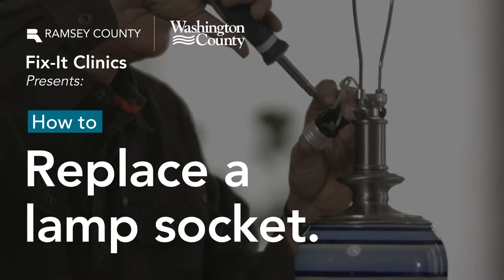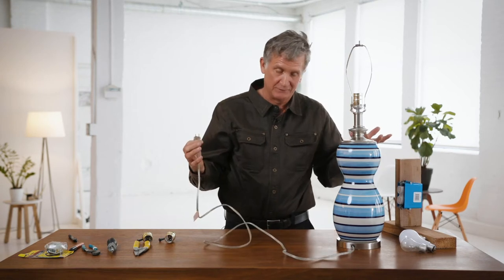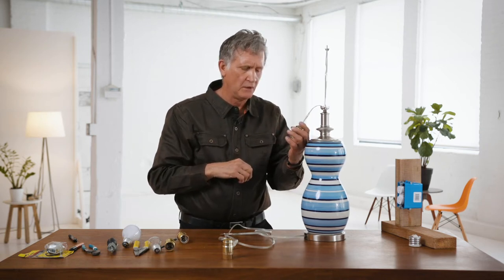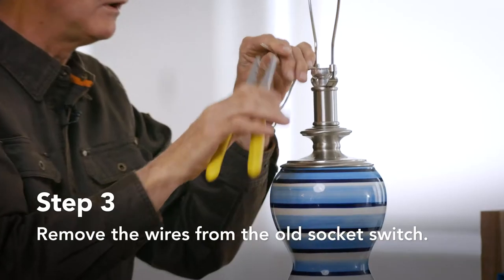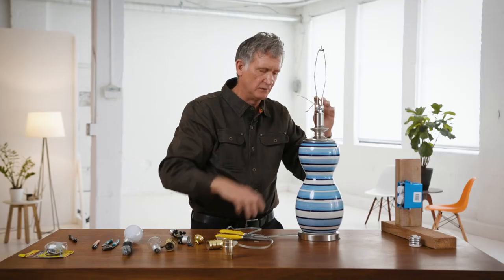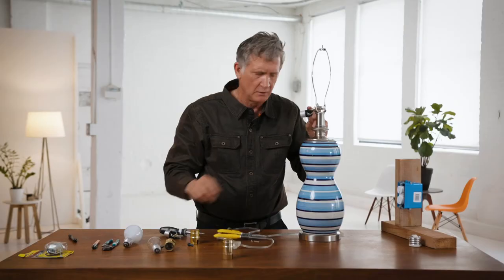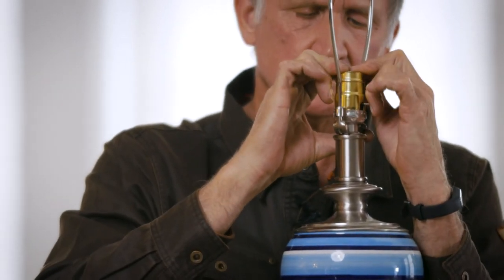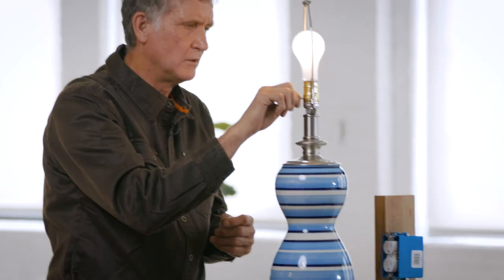How to replace a lamp socket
Join Fixer Jim as he demonstrates how to replace a lamp socket. Learn more about repair and reuse at RamseyRecycles.com/Reuse.

Make repairs at your own risk. If you need assistance, contact a professional.